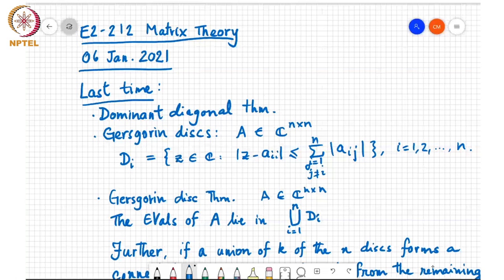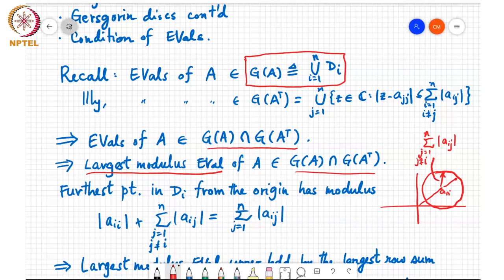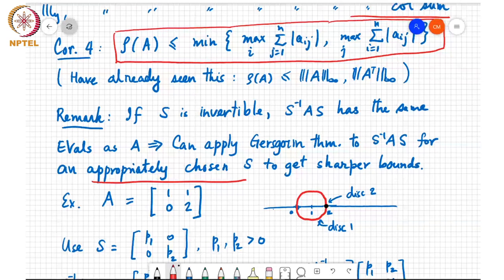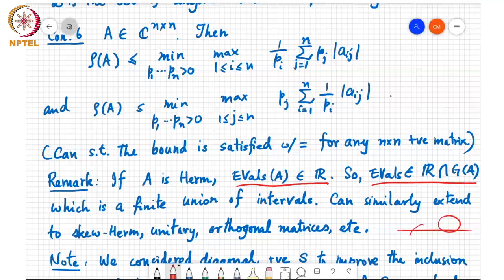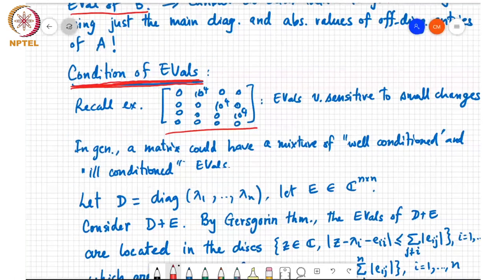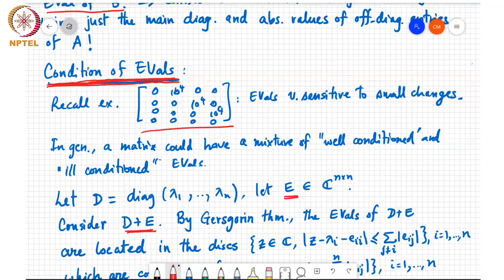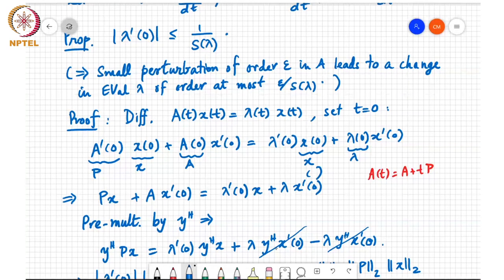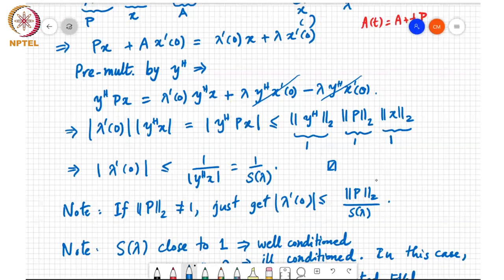Implications of Gersgorin disc theorem, condition of eigenvalues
1. Implications of Gersgorin disc theorem, Condition of eigen values for diagonal matrices, Condition of a simple eigen value